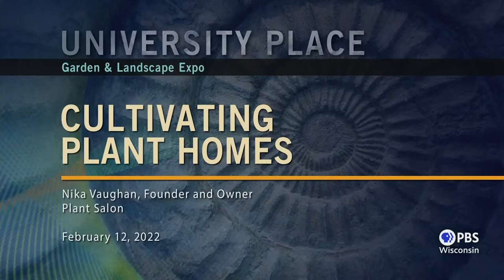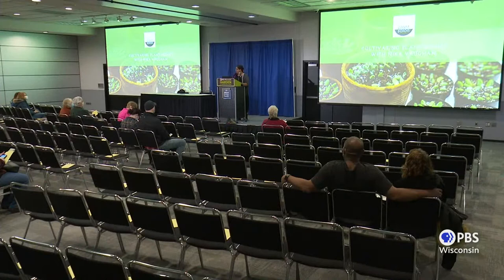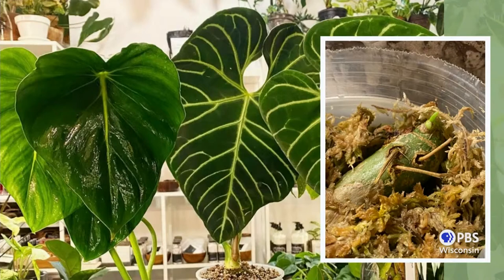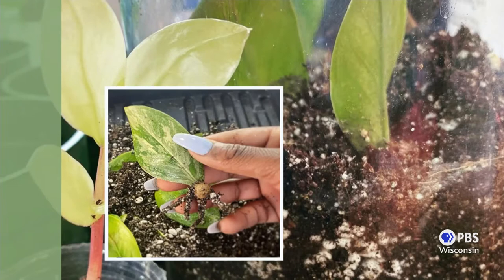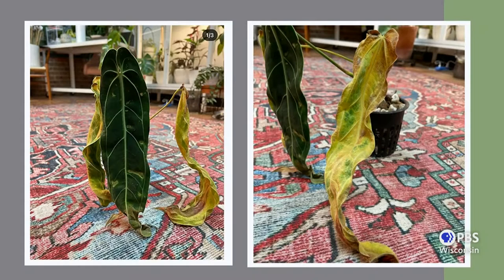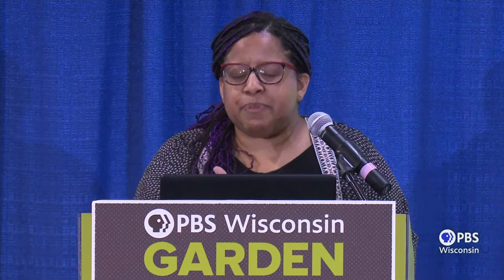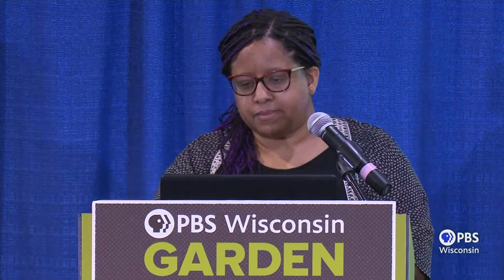Cultivating Plant Homes | Garden and Landscape Expo 2022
Nika Vaughan, Founder and Owner of Plant Salon, shows how houseplant care is a compromise between the native needs of your plants and the growing conditions you can provide in your home.